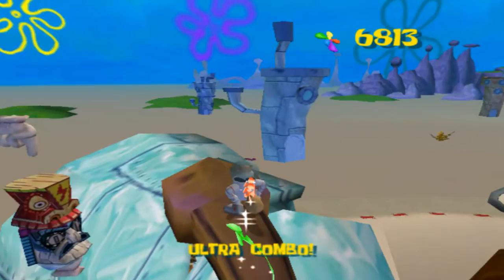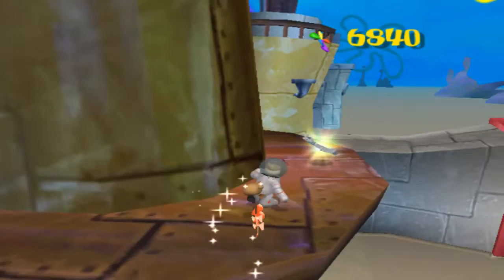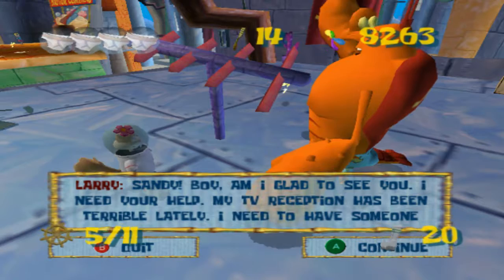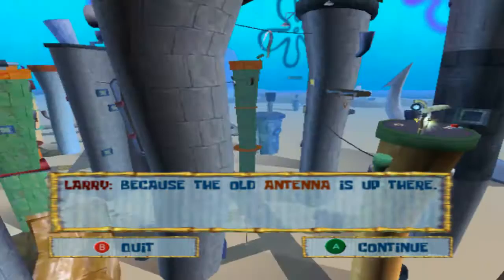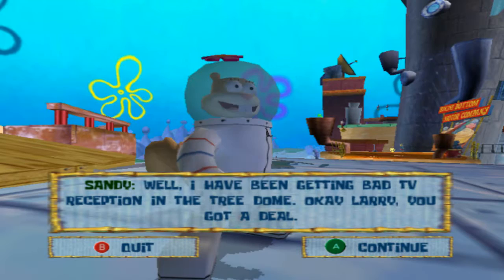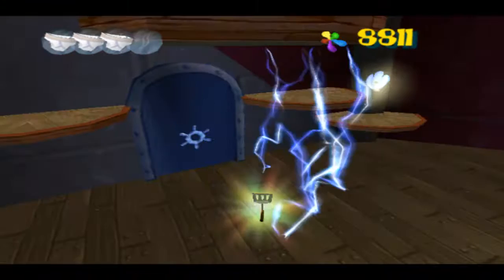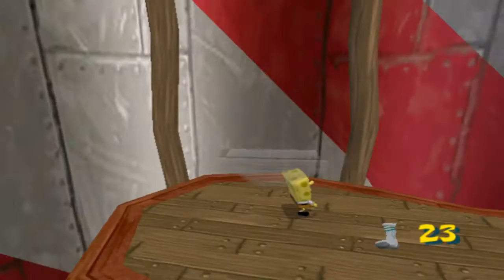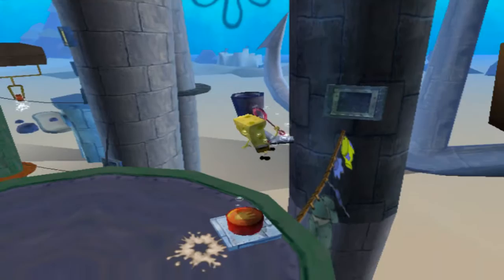Rooftops And Lighthouses! - SpongeBob SquarePants Battle For Bikini Bottom Episode 7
In this episode, we hit the Bikini Bottom rooftops where Sandy tries to help out her buddy Larry!